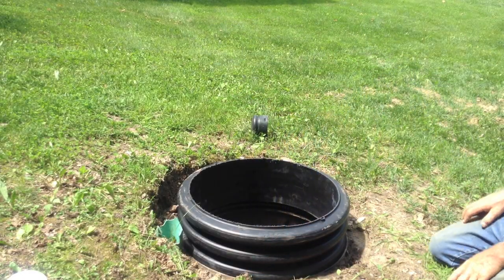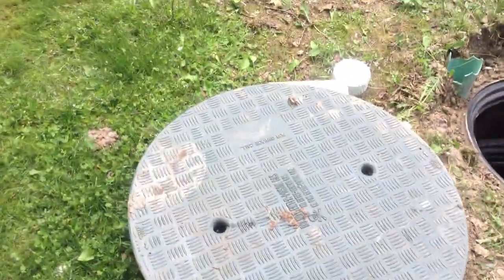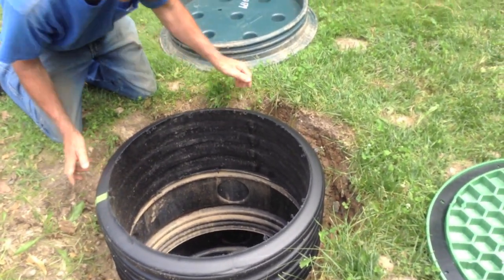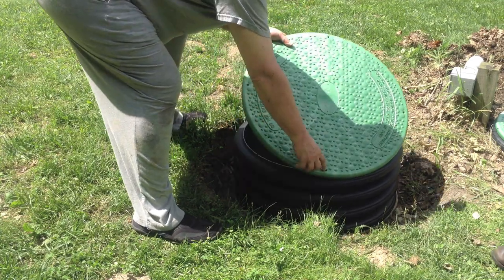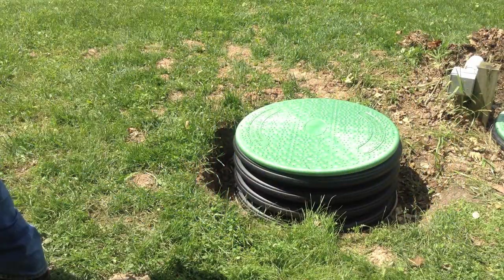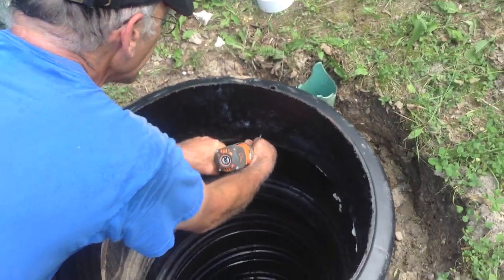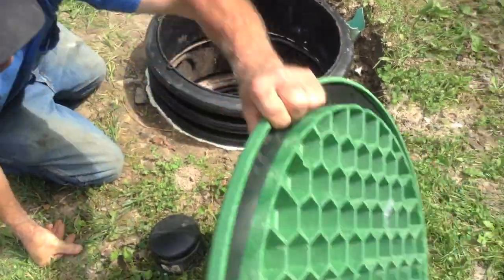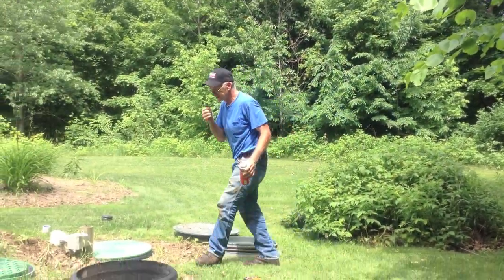How to install a septic tank riser and new lid yourself - easily!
Bring your septic access up higher. A pro shows you how to install a septic tank riser and new cover. Jon Haas has done this for years and demonstrates for you.